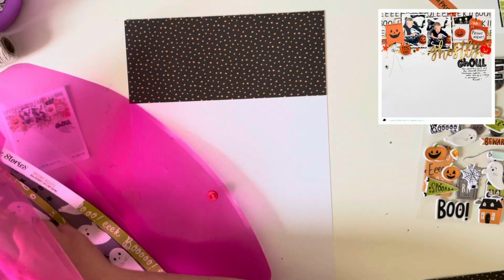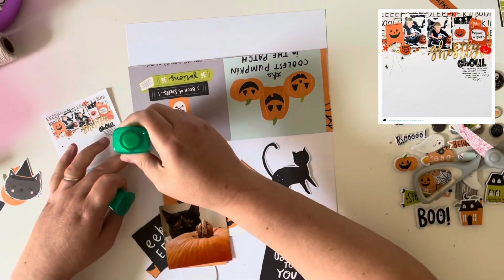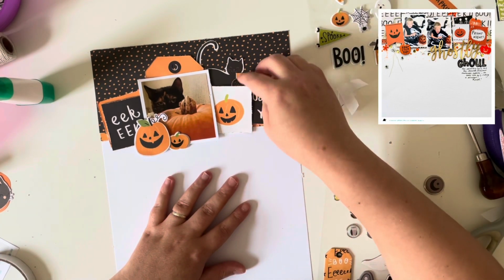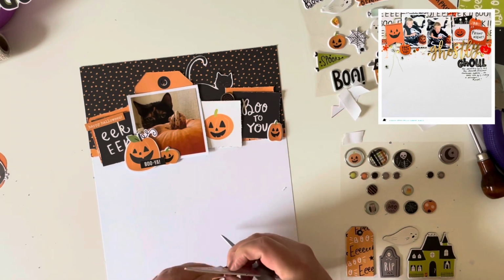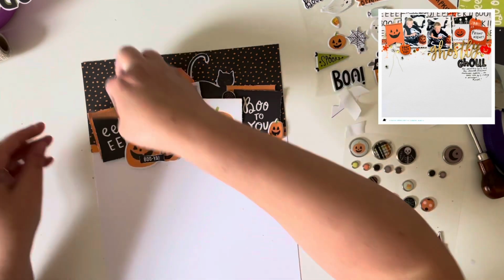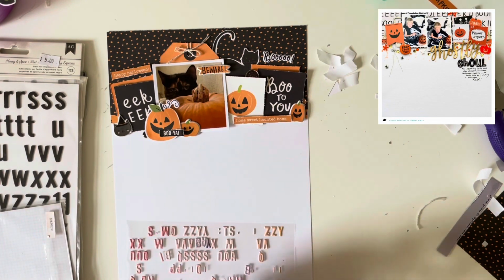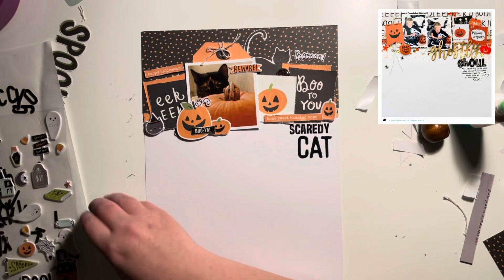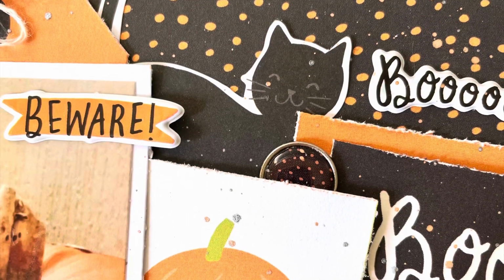Challenge 3-Halloween Cyber Crop | Scrap Squad | Scrapbooking Process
I’m taking part in the Scrap Squad Halloween Cyber Crop Collaboration with WhoGivesaScrap!?
(Ad) I’m also using the Scrap Squad Halloween Kit which you can purchase from Aardvark Crafts (Links Below)

WhoGivesaScrap!?